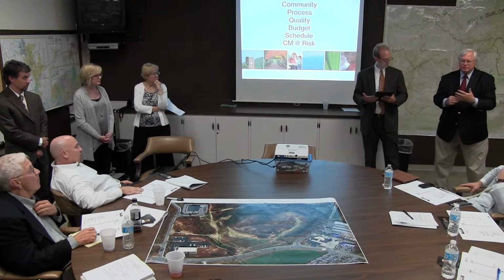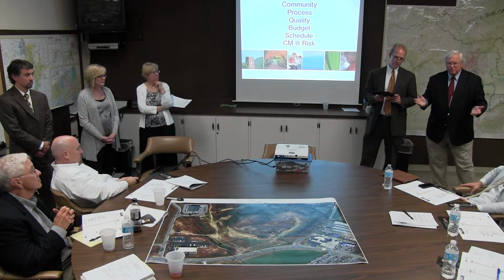June 5, 2014 Special Called Meeting Buncombe County Board of Education # 2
Enka Intermediate School Designer Selection
,2:00 – 2:45             Executive Conference Room        Mathews / LS3P